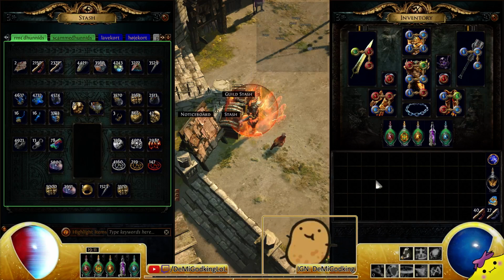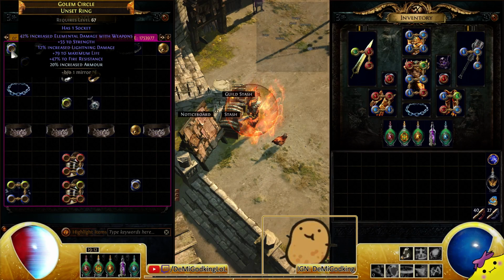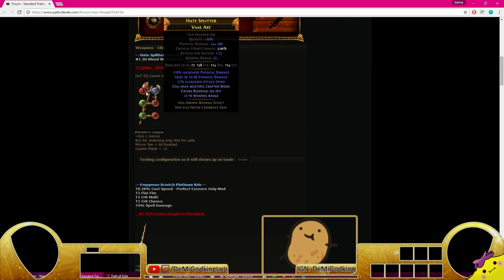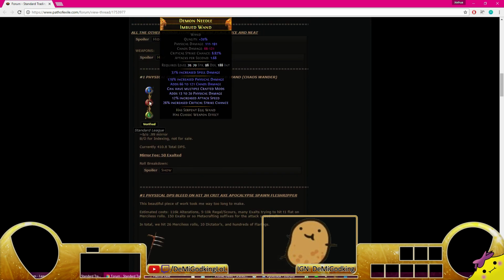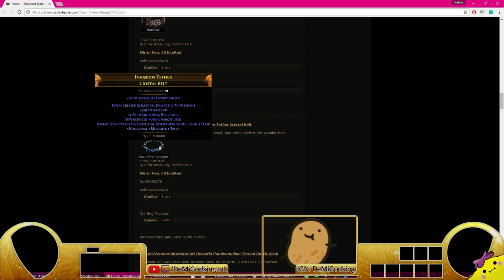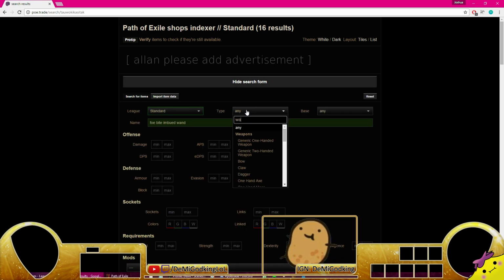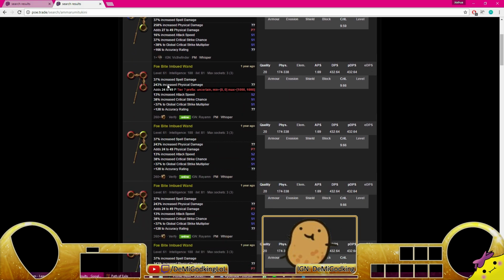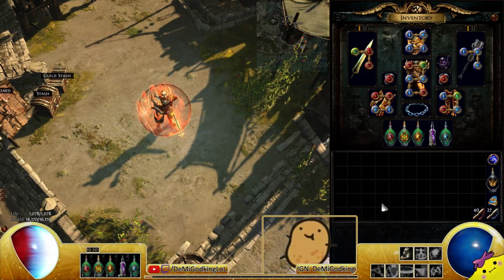TRIPLE T1 PREFIX/SUFFIX, MIRROR ITEMS, MIRROR SERVICE?? WHAT - Demi 'Splains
🍋 Credits!